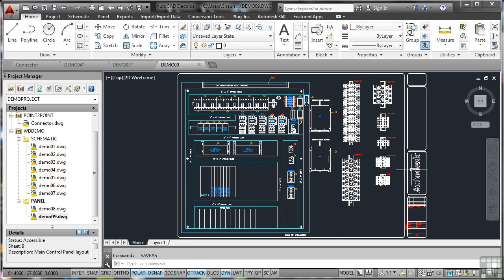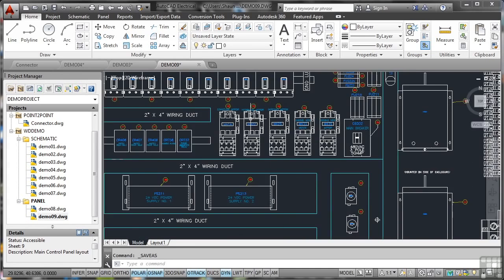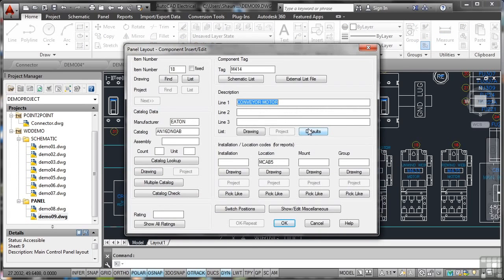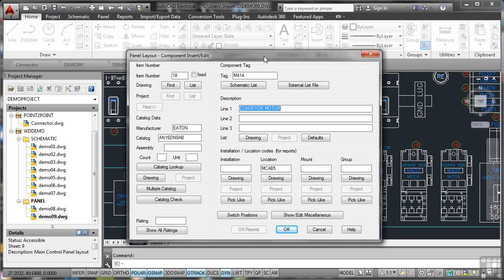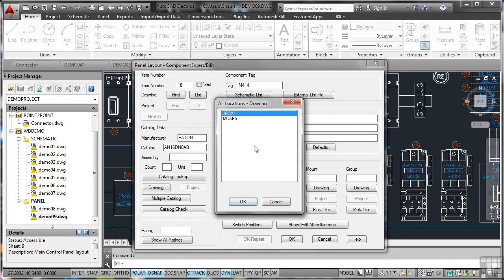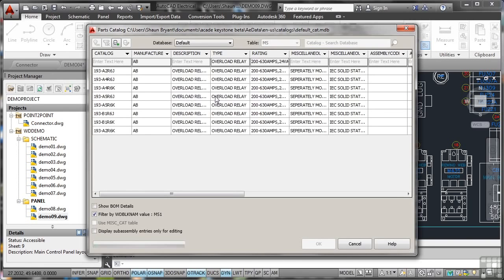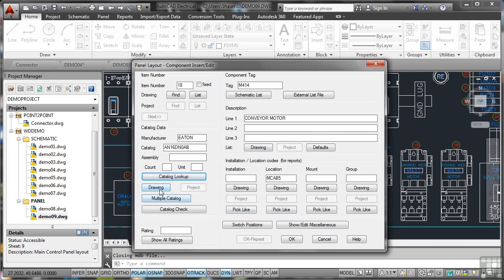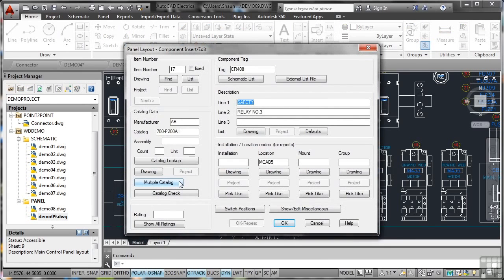0405 Typical Panel Drawing